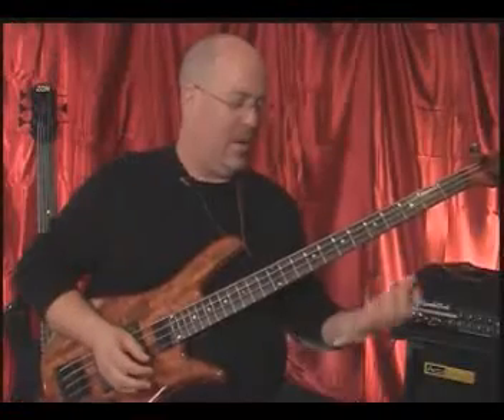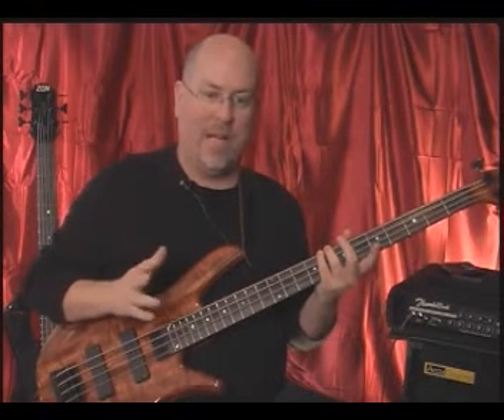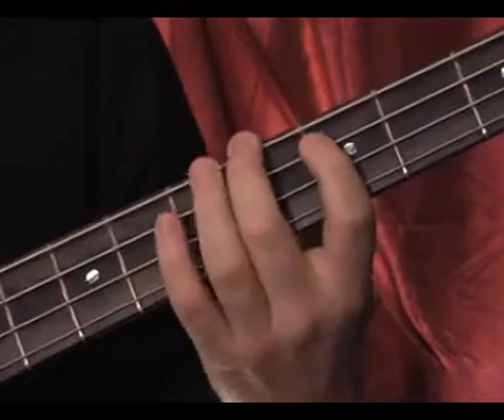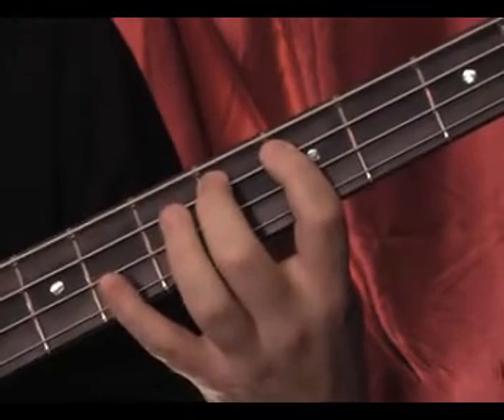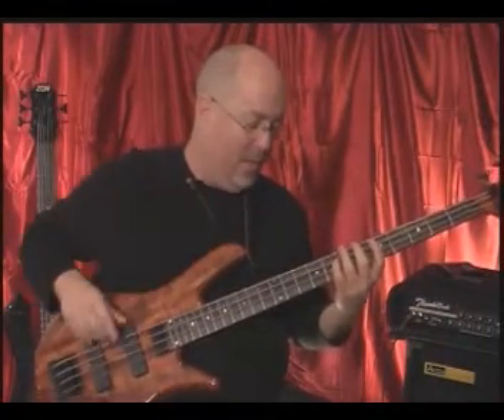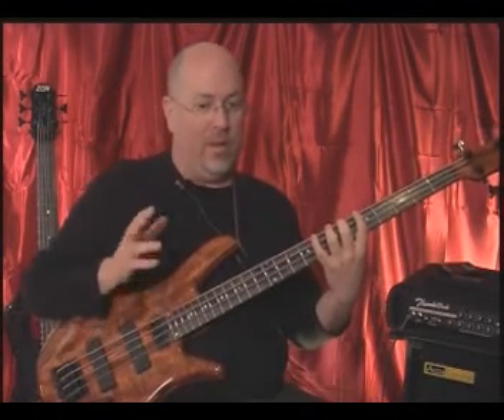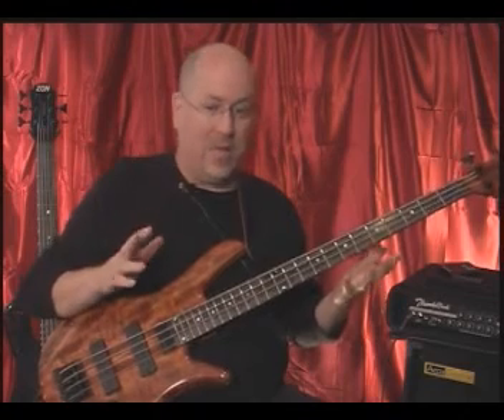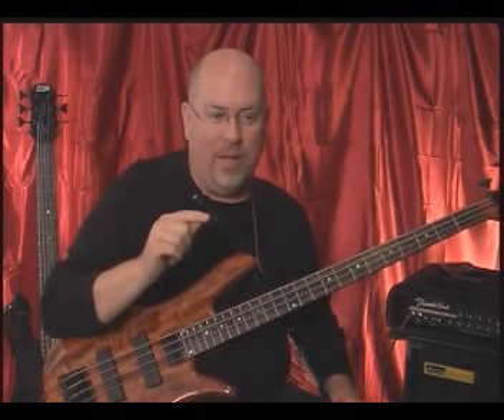3 Two Finger Combos